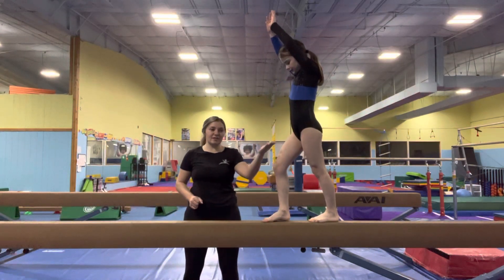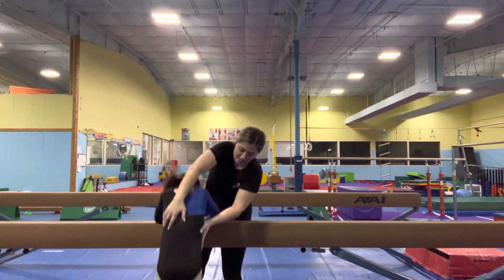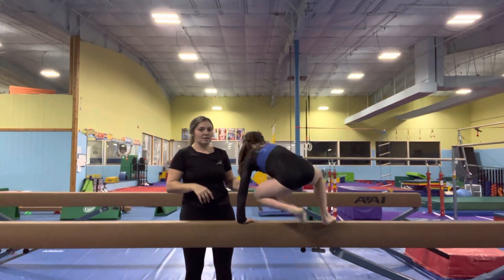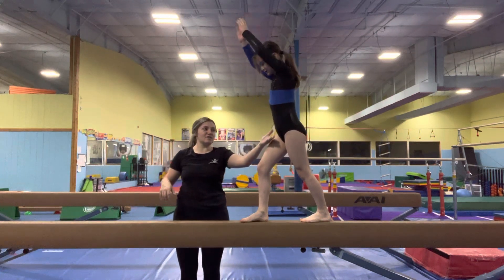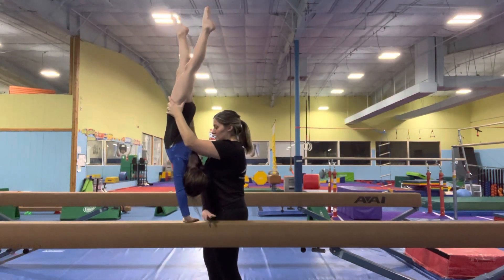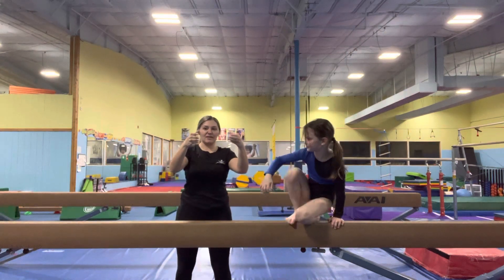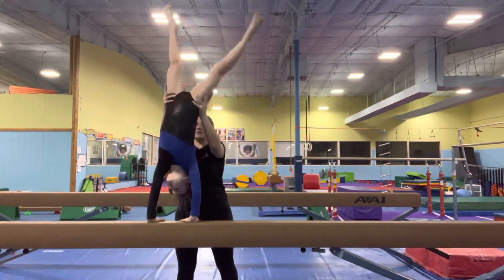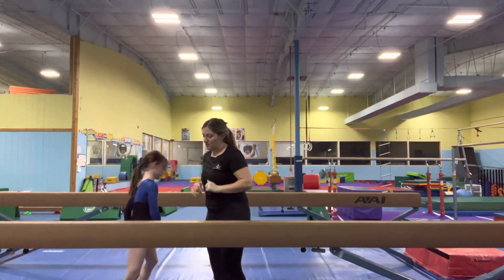How to spot: Side Handstand + twist